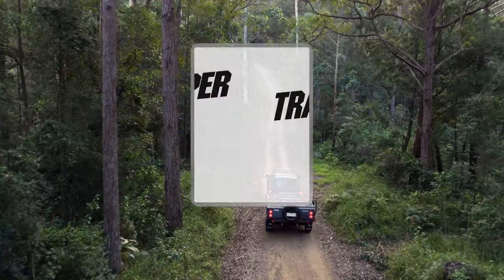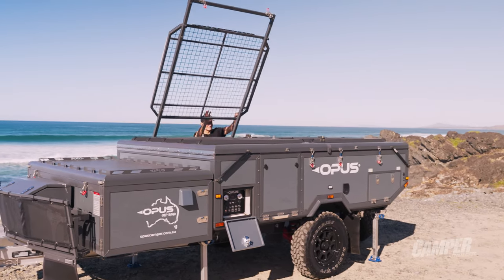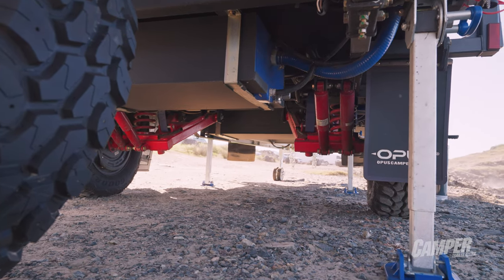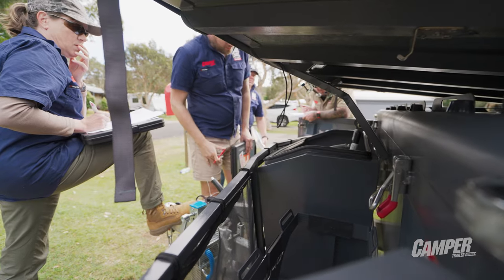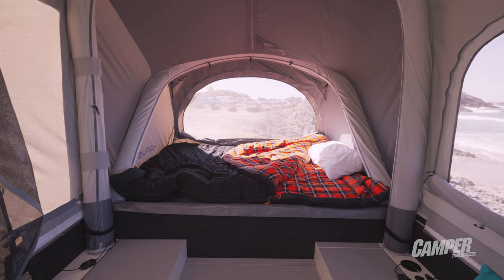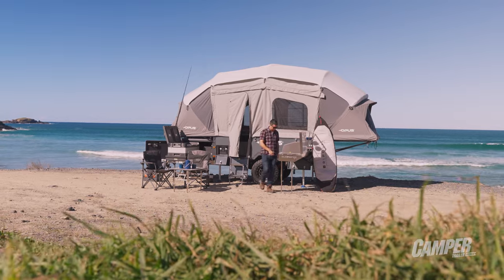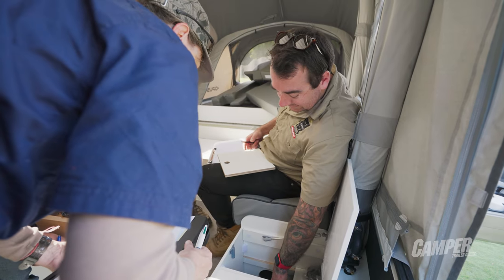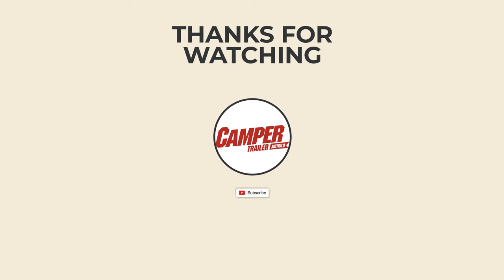OPUS OP4 Review - Camper Trailer of the Year 2022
See what the judges have to say about the multi award winning OPUS Camper Trailer at the Camper Trailer of the Year Awards 2022.

Both rugged and lightweight, the OPUS is ready for a 4WD adventure, or an Overland journey, and will take you wherever you want to go - in comfort and style.